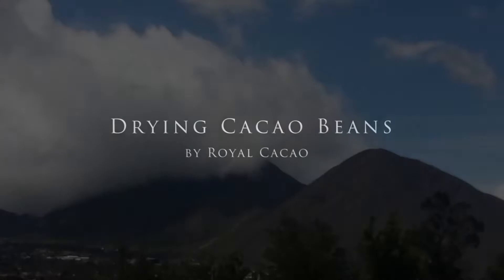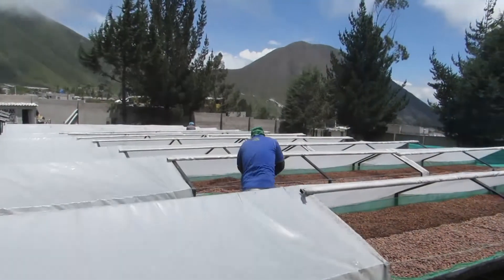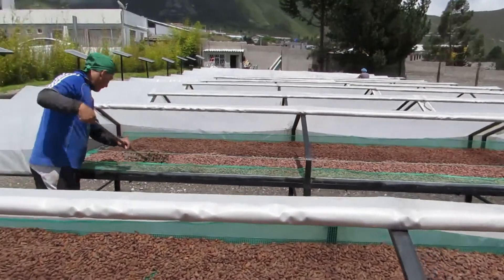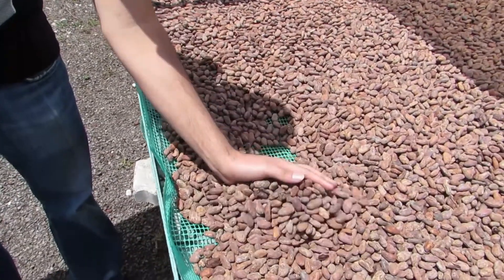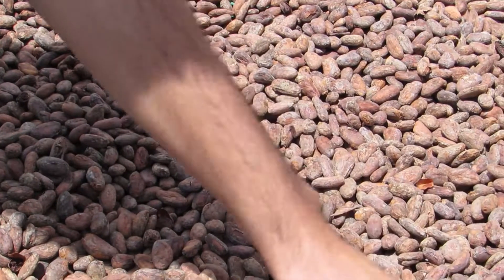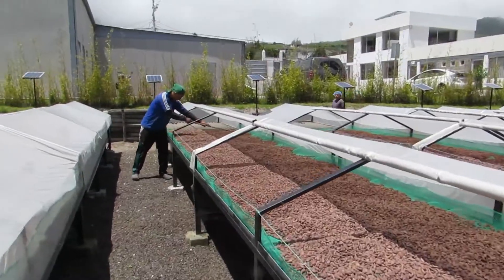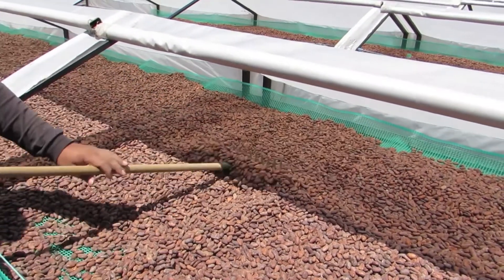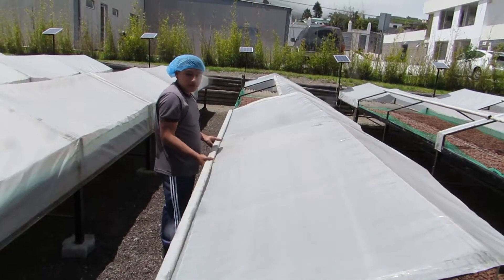Cacao Beans Drying for Export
We are on the equator high in the beautiful South American Andes of Ecuador checking on our cacao beans which are being sun-dried in off-the-ground drying tents. This Andes location puts us in the rain shadow of the mountains at 9500 feet above sea level with a hot, dry microclimate making this a perfect climate for drying the cacao beans.